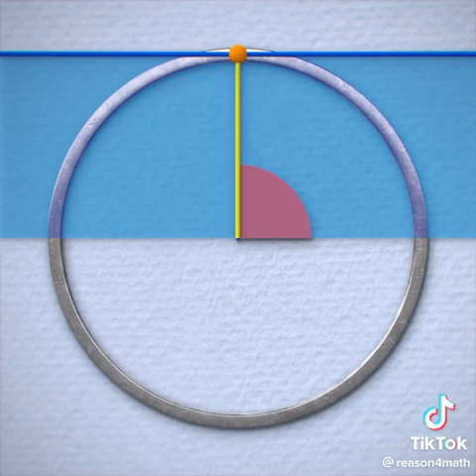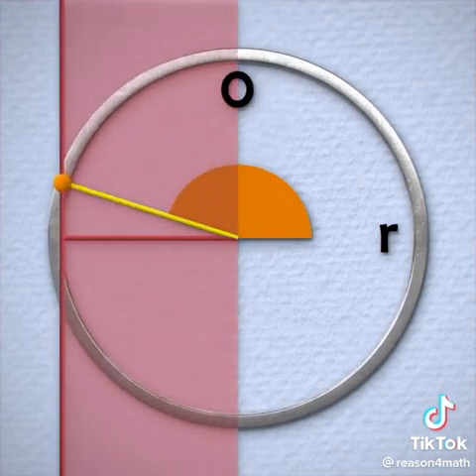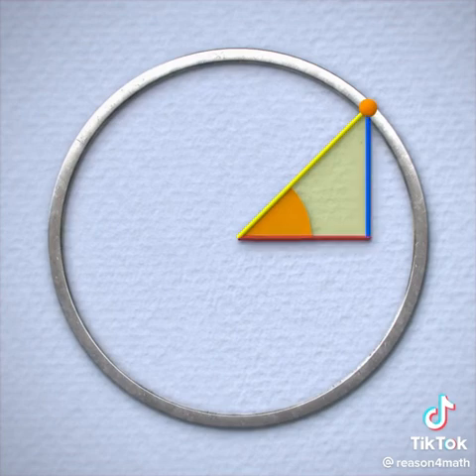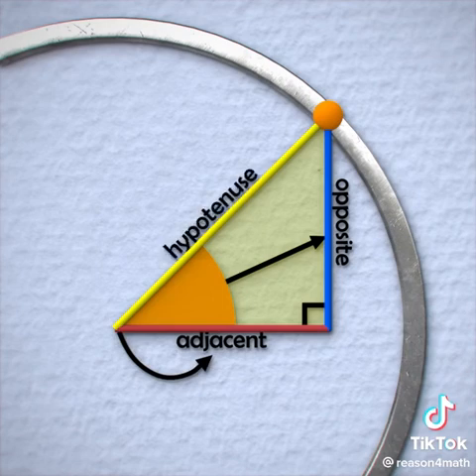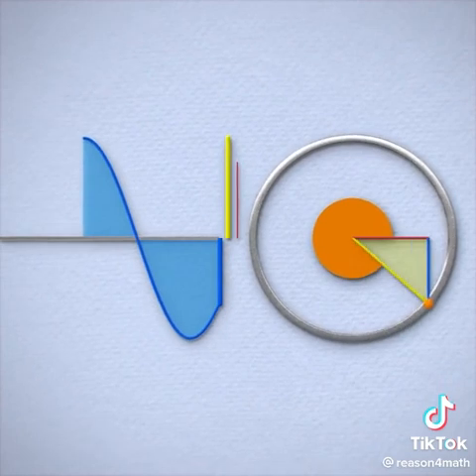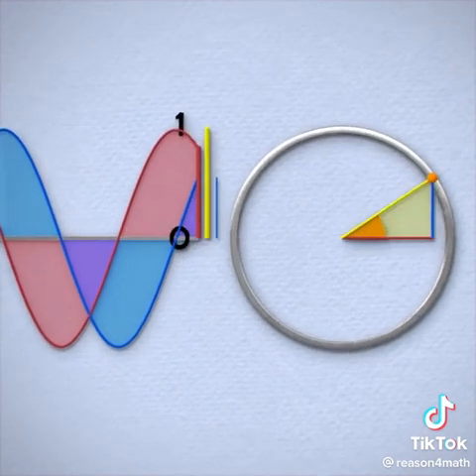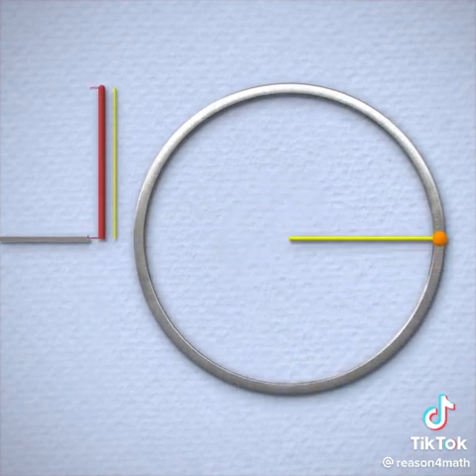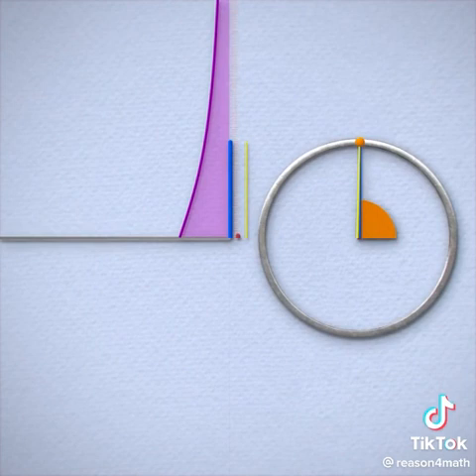พอเขาใจ